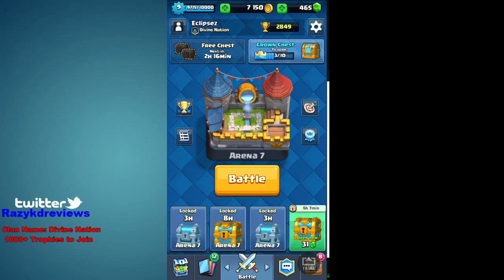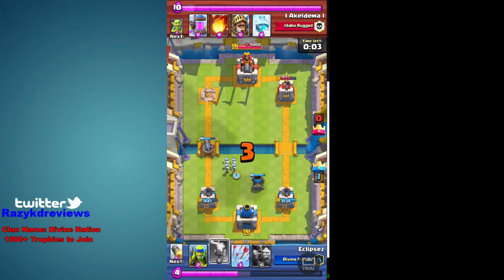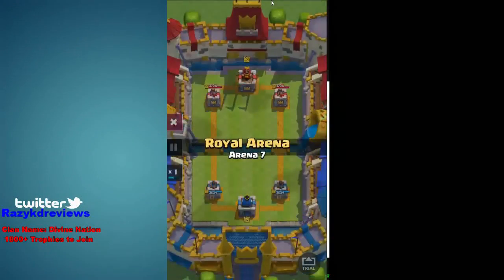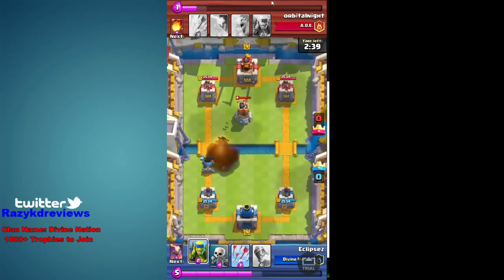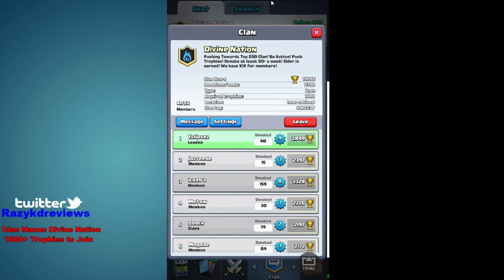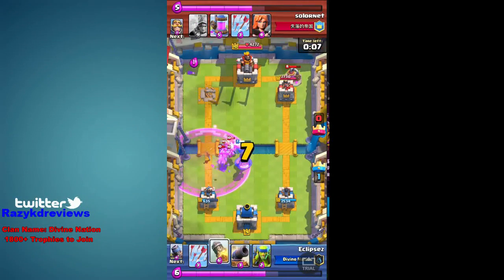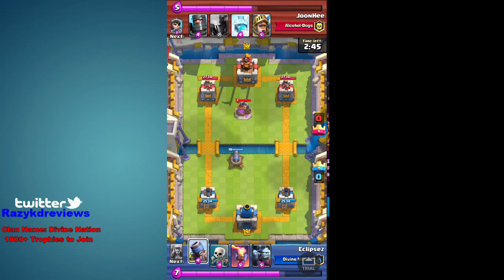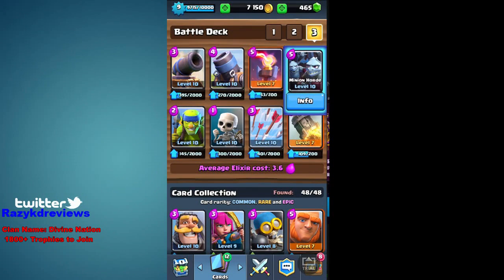3000 Trophy Mortar Deck with Commentary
3000 Trophy Mortar Deck with Commentary

Many asked and here it is. Mortar Deck video with Commentary
I walk you through the games and explain what I am doing.

Check my Live Stream of